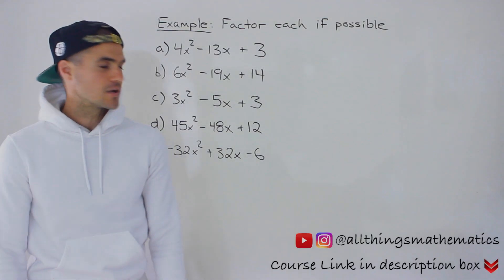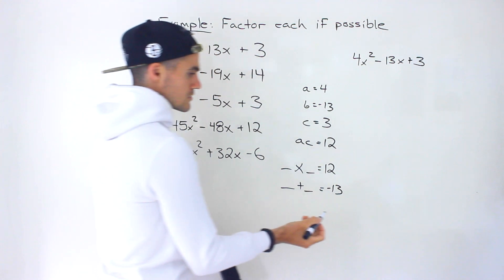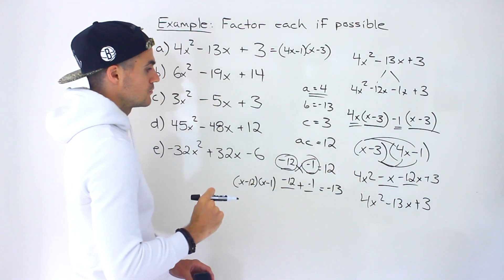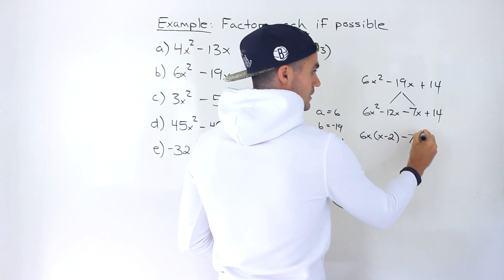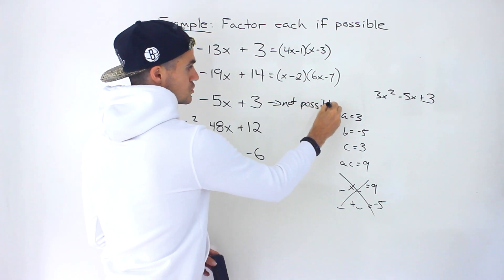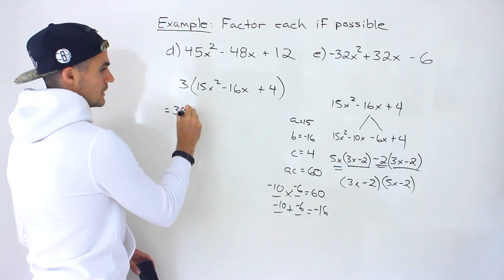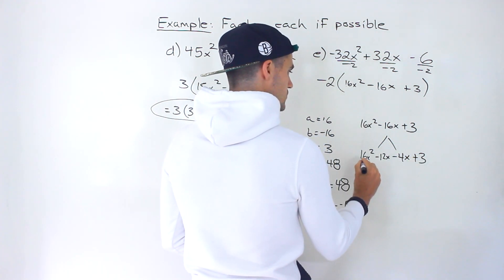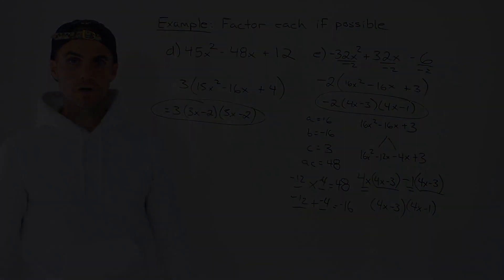Factoring by Decomposition (a isn't 1) Practice 1 - Grade 10 Math